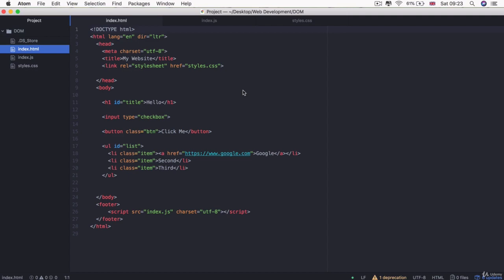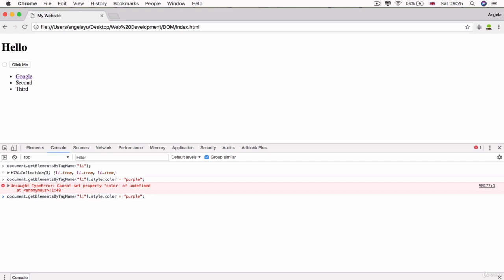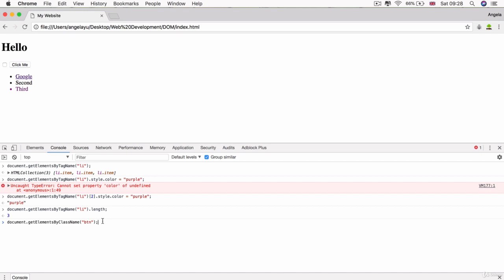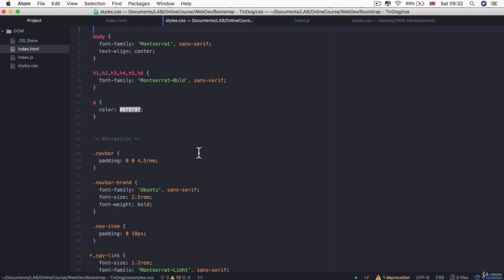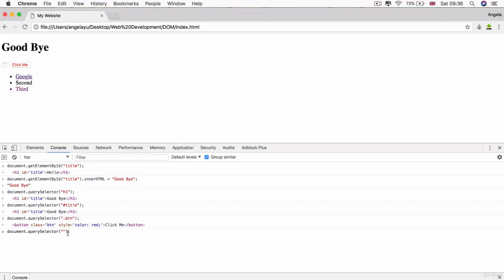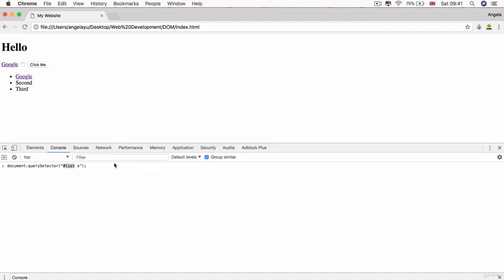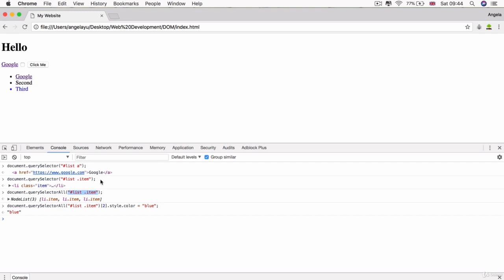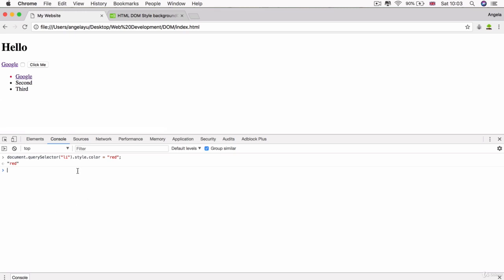Selecting HTML Elements with Javascript 3